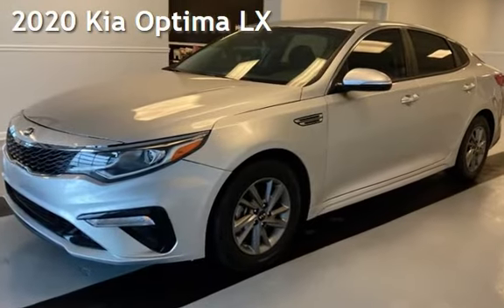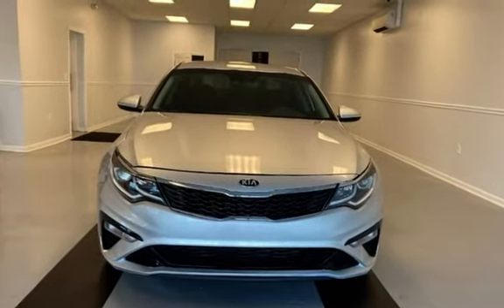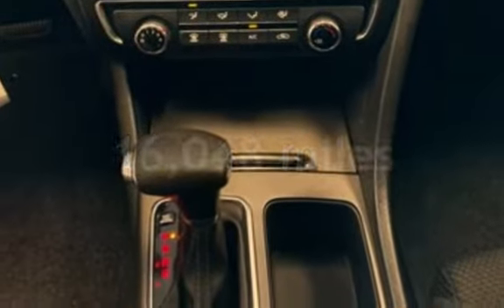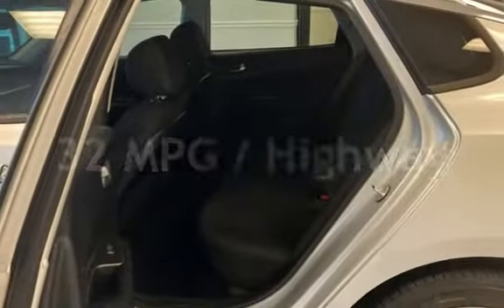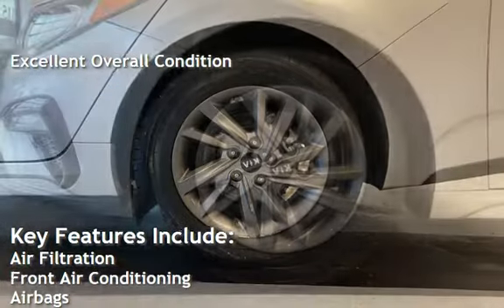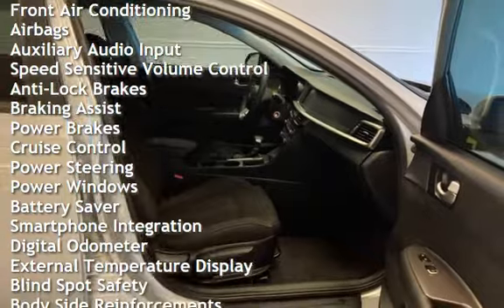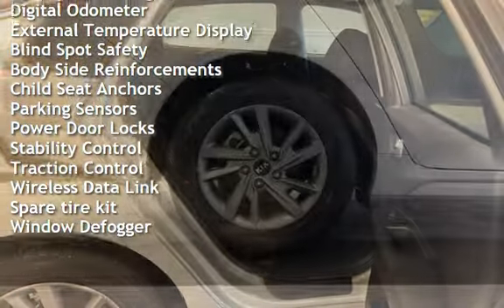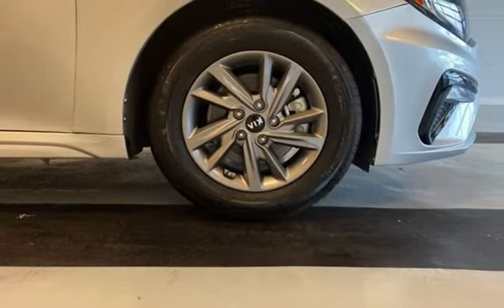2020 Kia Optima LX for sale in Dover, DE